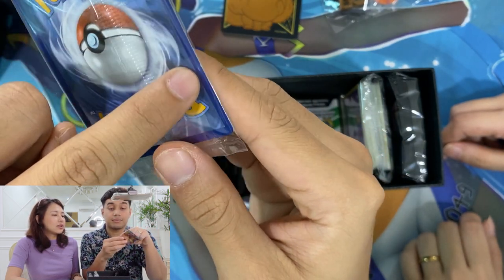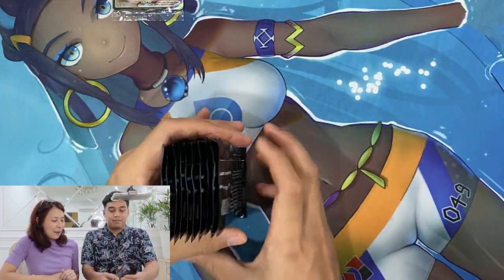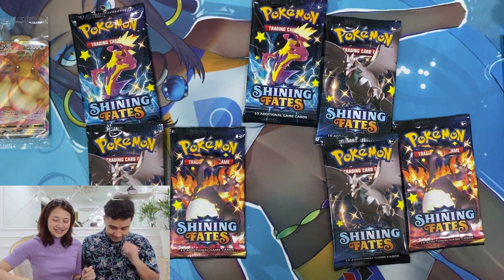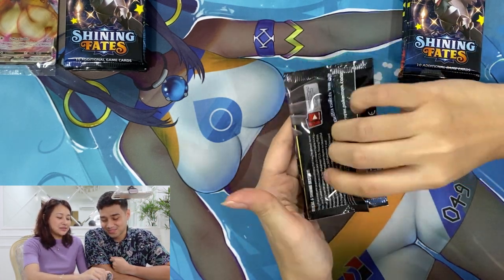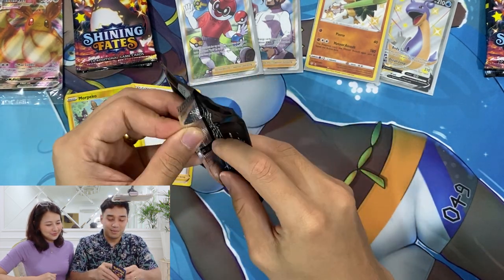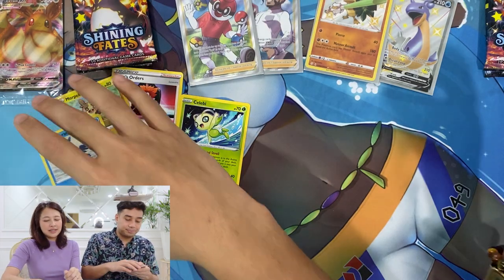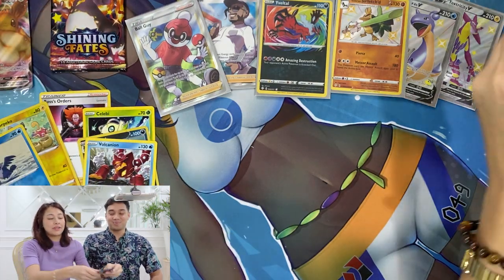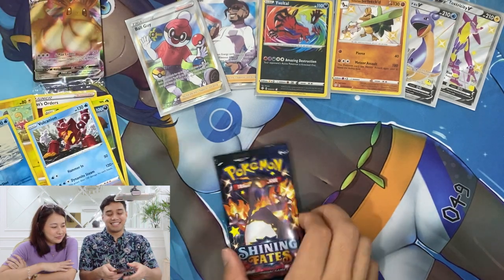SHINING FATES Elite Trainer Box Opening + ETB Battle with Eddy Fazly! | Pokemon TCG Malaysia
Hi guys! Today's the official release day of Shining Fates! To celebrate the release, we've collaborated with Eddy Fazly to see who has better pulls in opening the Elite Trainer Box! What do you guys think? Will it be Team DNA or Team Eddy Fazly???